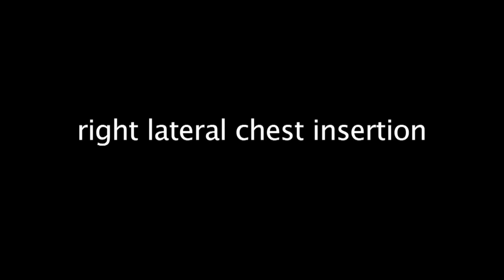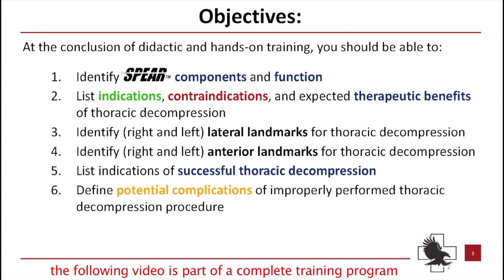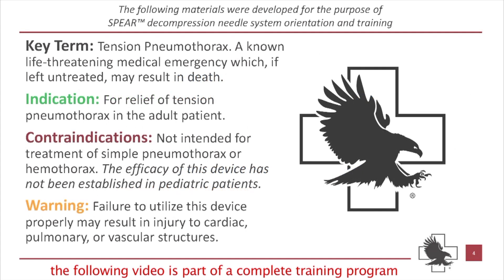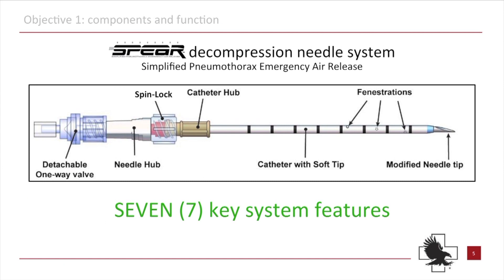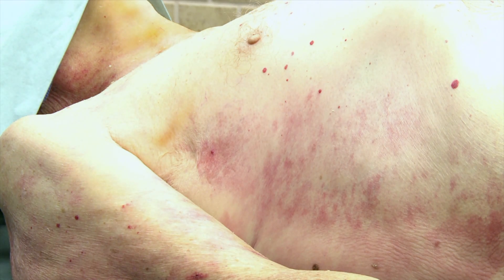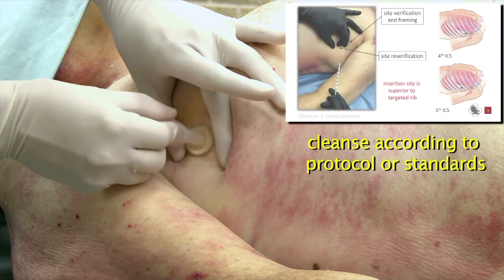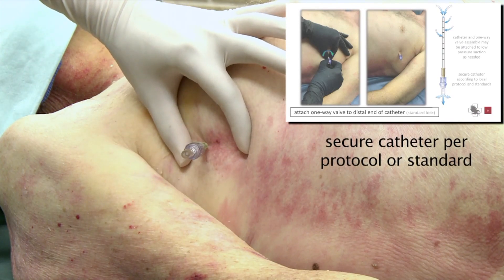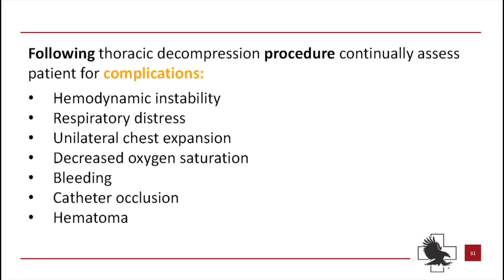SPEAR Needle Decompression - Right Lateral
Intended for use as part of the training resources associated with the SPEAR Needle Decompression Kit from North American Rescue, this video provides a demonstration of the proper Right Lateral Chest Insertion for the treatment of a tension pneumothorax.